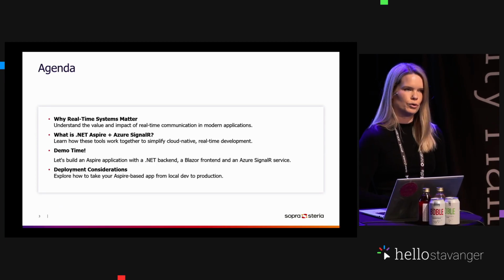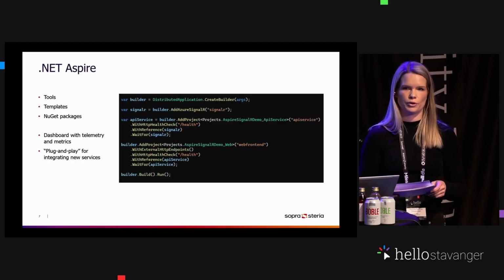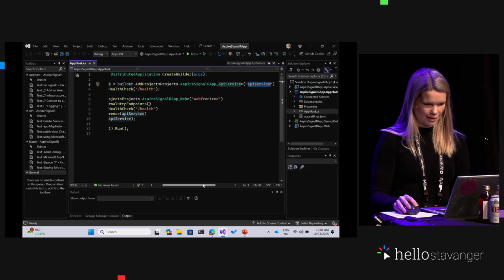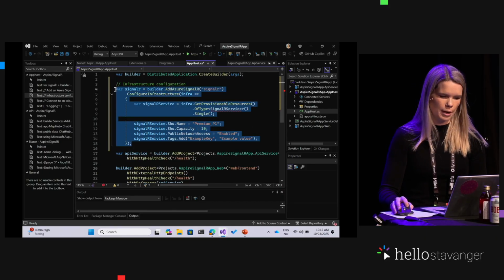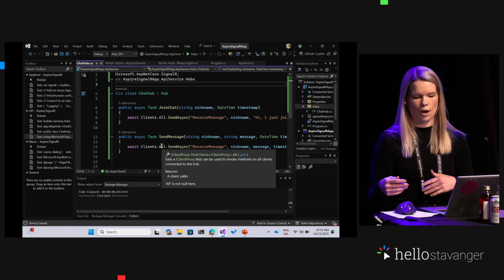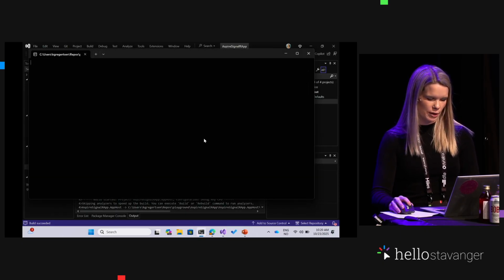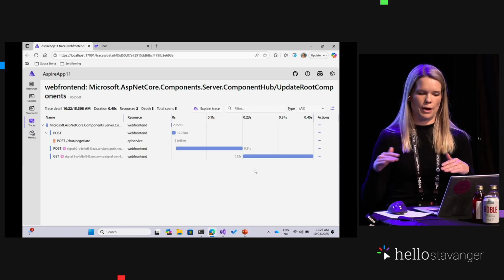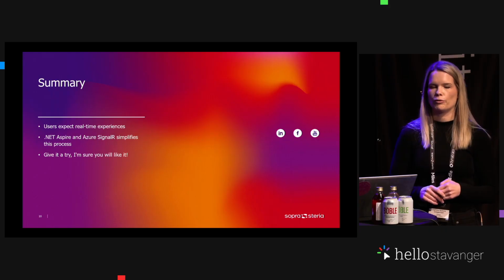Real-Time Made Easy: .NET Aspire Meets Azure Si... – Kamilla Nyborg Gregertsen – HelloStavanger 2025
Real-Time Made Easy: .NET Aspire Meets Azure SignalR

Real-time communication doesn't have to be complicated! In this talk, I'll show how .NET Aspire and Azure SignalR work together to build powerful, cloud-native apps without the usual headaches. Through live-coding, you'll see how to broadcast messages, monitor health and scale your app, with minimal setup and maximal impact. Walk away with practical patterns and ideas to supercharge your next project!

Speaker(s): Kamilla Nyborg Gregertsen
Language: English
Field: Development